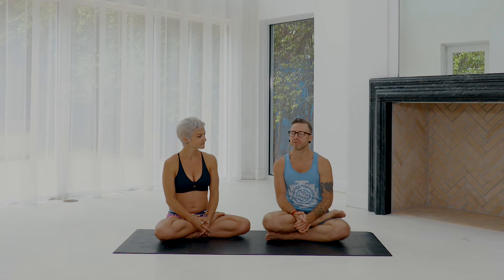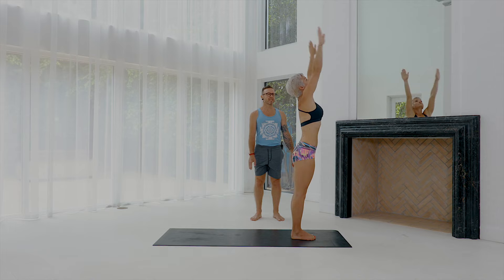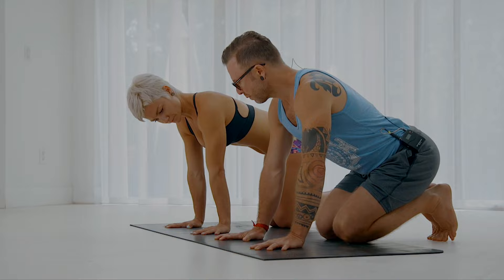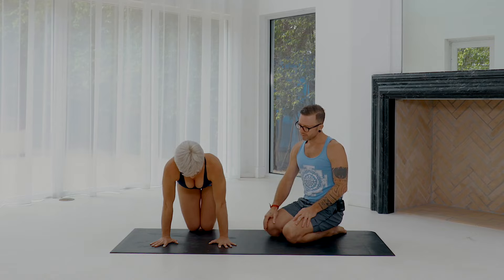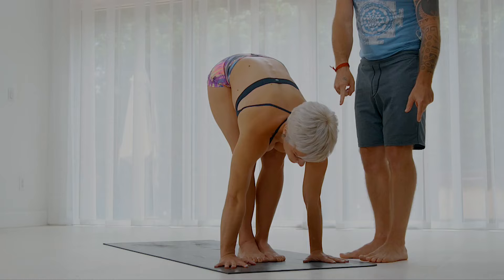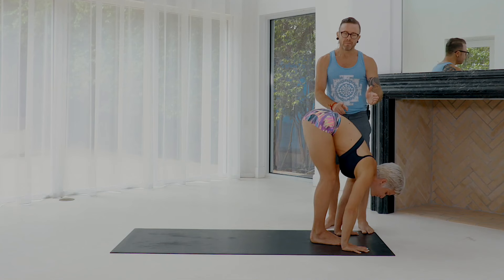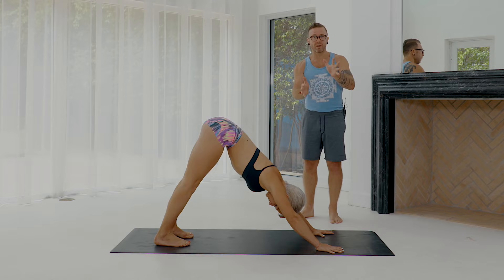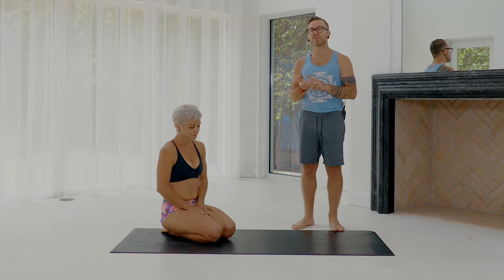Floating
Learn how to make the floating aspect of your practice look easy with David Robson. This video discusses the action of lifting up and coming down in surya namaskar, with demonstrations and opportunities for practice.